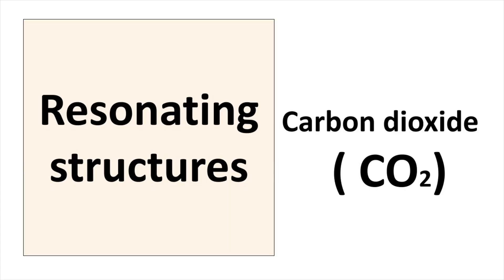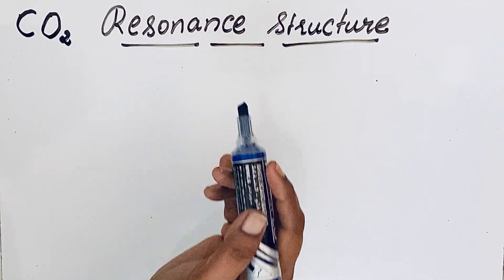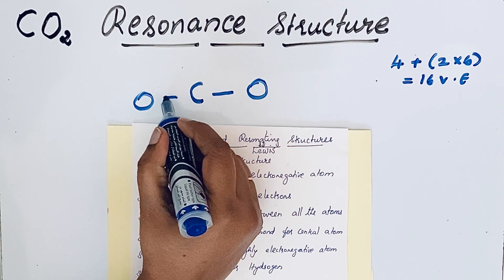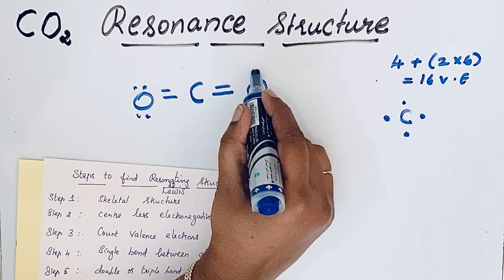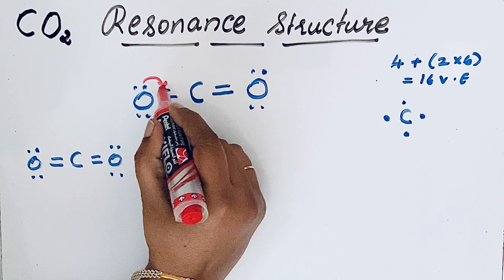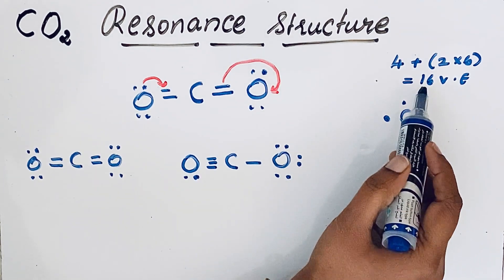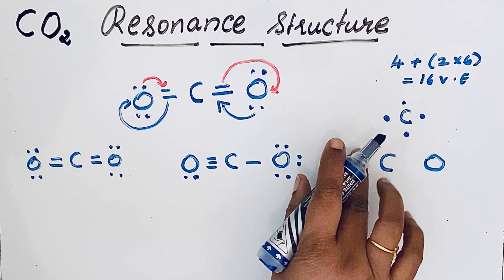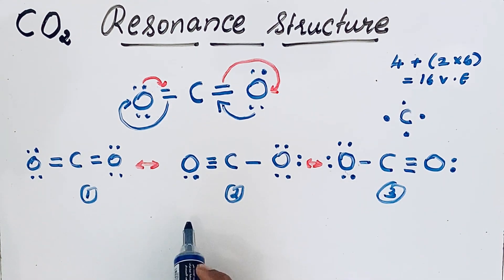Resonating structures of Carbon dioxide ( CO2)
This video explains how resonating structures of CO2-Carbon dioxide  can be drawn from  Lewis structure using easy to follow steps.
Certain compounds can be expressed in  more than one Lewis structure and these structures are equivalent in position of their atoms but differ in the position of electrons. These structures are called resonating structures and the effect is called resonance effect.
Rules for writing resonance :
1. Position of atoms in compound should remain same.
2. Total number of paired & unpaired electrons should be same
3. If charges are present, negative charge should be present on electronegative atom.
4. Like charges should not present on adjacent atom
Follow the rules while writing resonance structures.
 For writing resonance structures , you need to draw Lewis structures

There are three resonating structures are possible for CO2. but none of these explain the properties of CO2 correctly. Because experimental data shows that all bonds length are equal, So we need to show resonance hybrid .